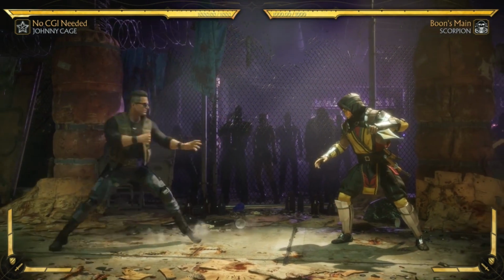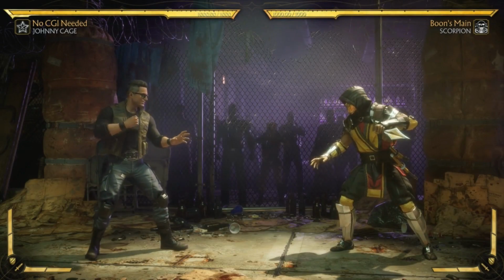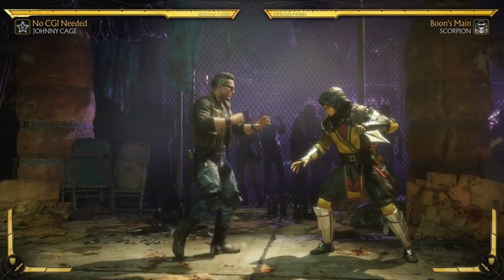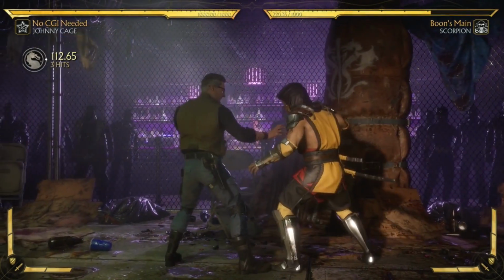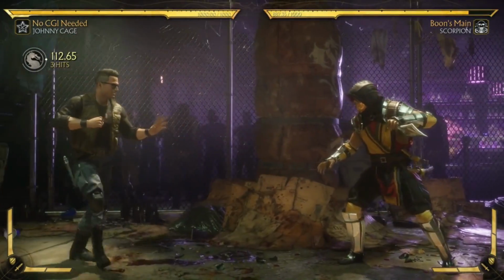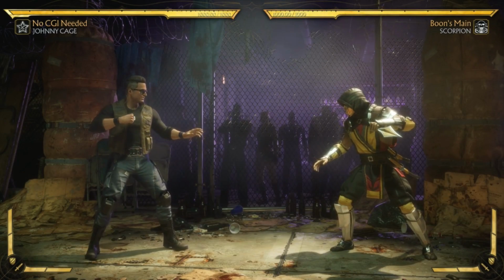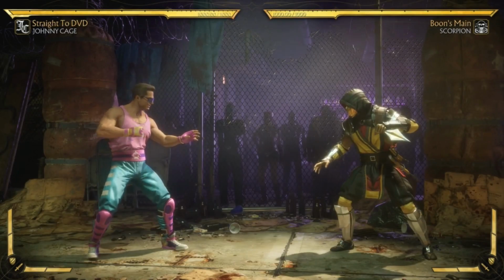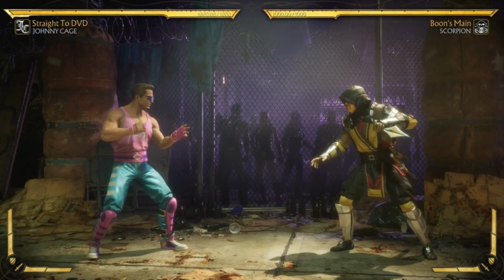MK11 | Johnny Cage | Gameplay & Variantes Oficiales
El gameplay de Johnny Cage en Mortal Kombat 11 donde se explican un poco de sus variantes y movimientos. Disfruten el vídeo.

Gracias por verlo :D